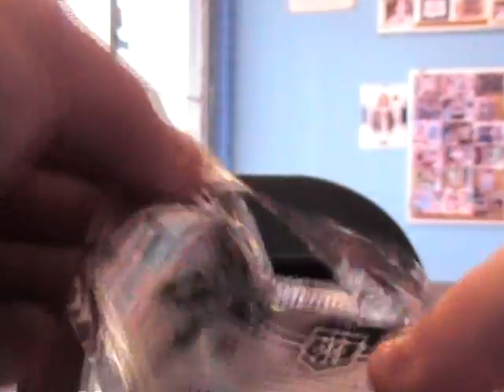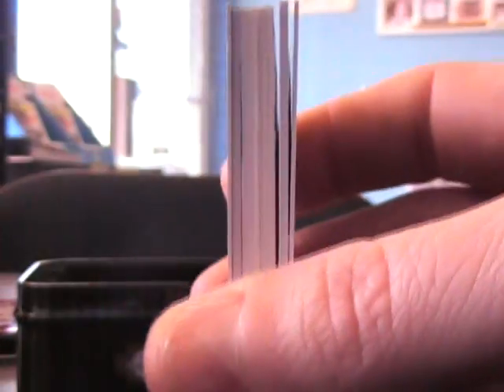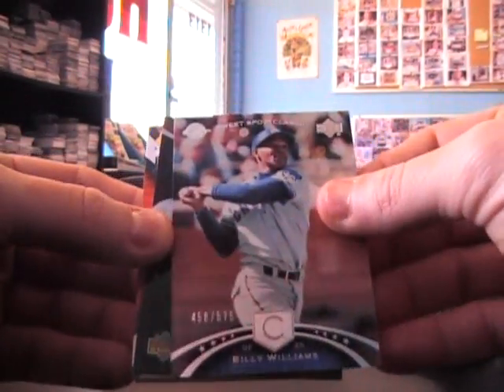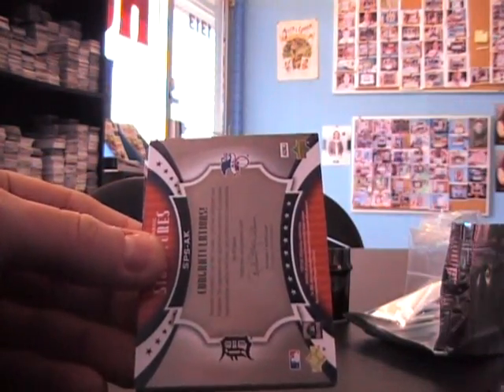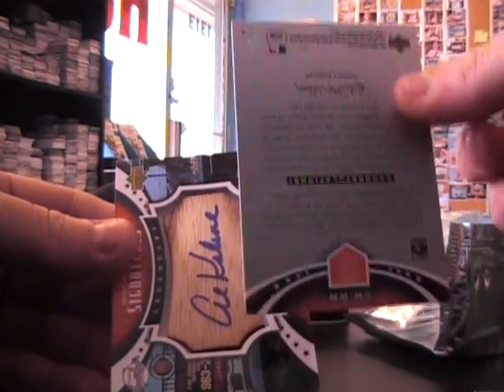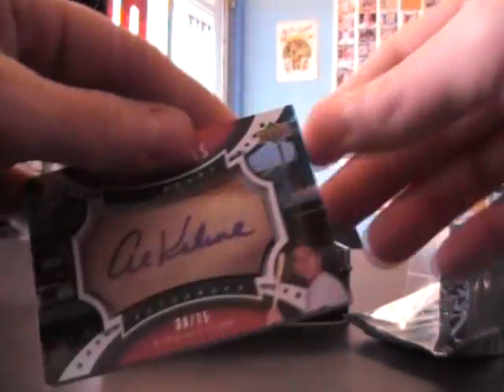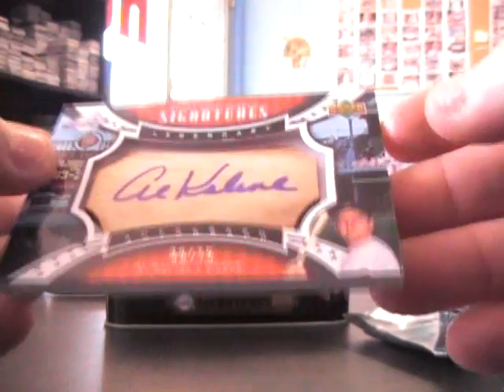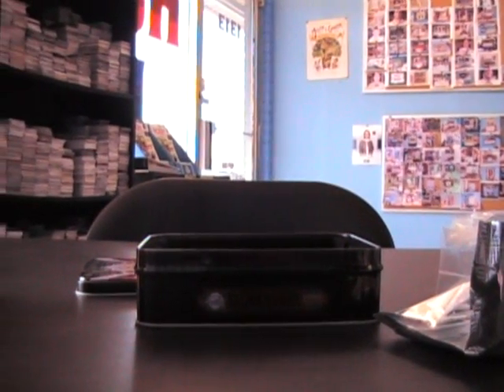CaseHit650's 2007 Sweet Spot Classic Baseball Box Break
Hi Case,

Here is the video box break you asked for. Thanks a lot buddy. Talk to you soon, Chris J.